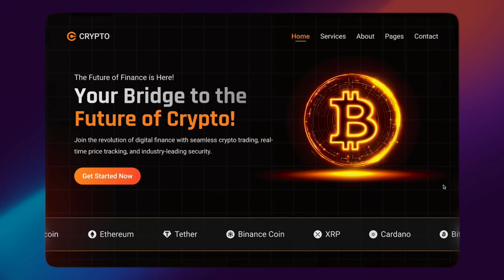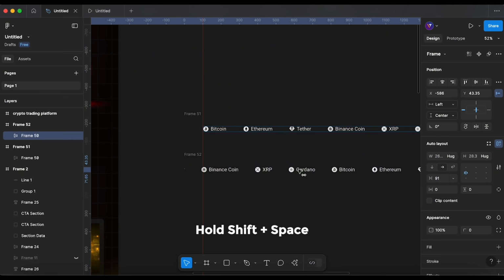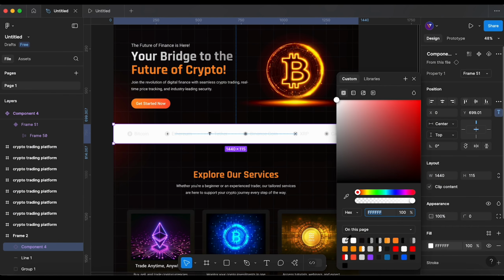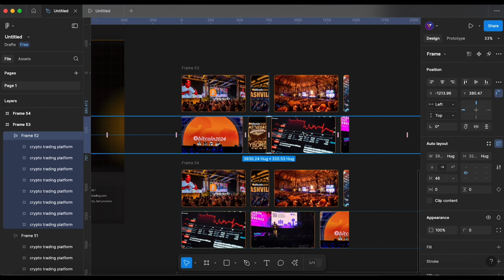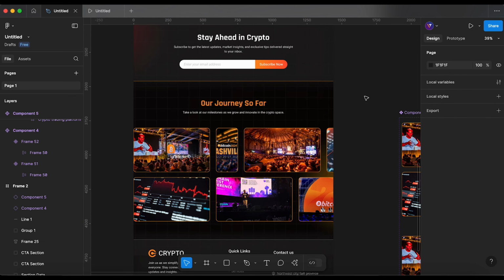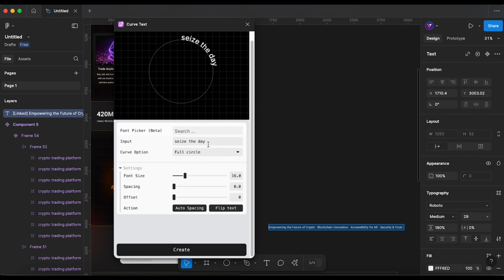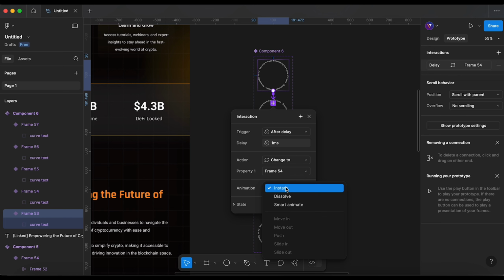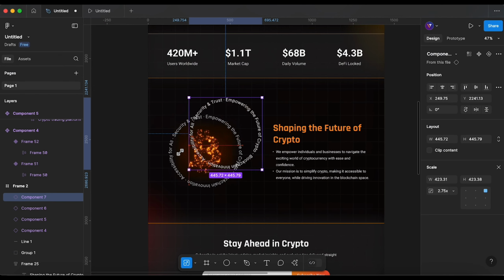Smooth auto-scrolling animation in Figma (2025 tutorial)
Hi everyone,
Today I will show you how to create these types of auto-scrolling animation in Figma.

⏰ Timestamp:
00:00 - Intro
00:12 - Auto-scrolling animation for 1 row
01:50 - Auto-scrolling animation for 2 rows
03:19 - Problem with Plug-in circular text
03:37 - Best Plug-in for Rotation circular text
03:55 - Rotation circular text Animation
05:02 - Reverse Rotation Animation